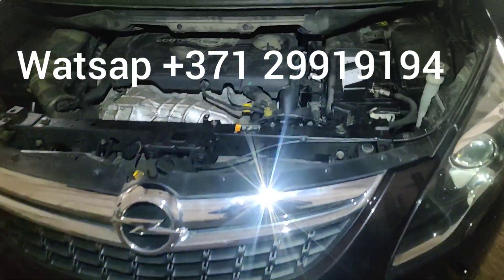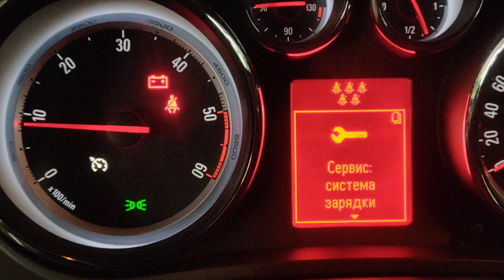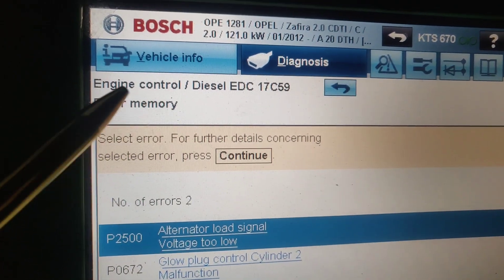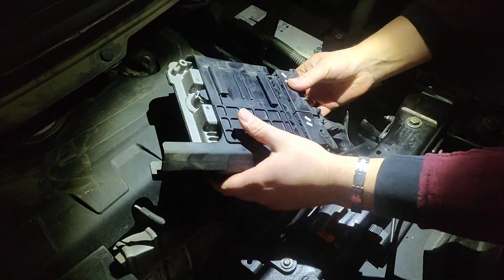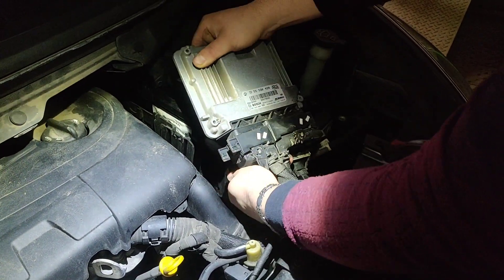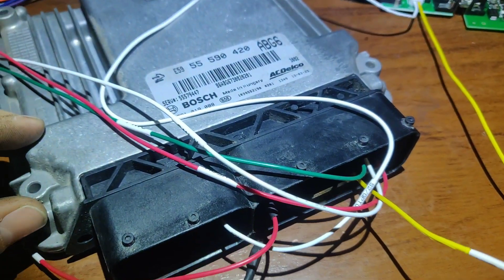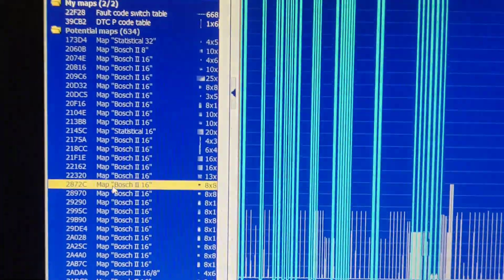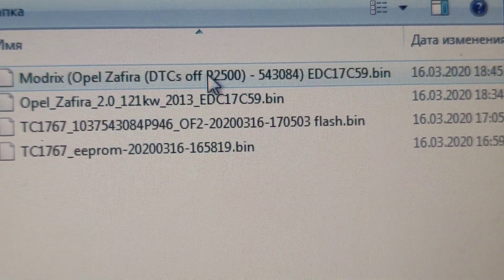Opel_Zafira 2013 2.0 121kw EDC17C59 programming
EDC17C59 programming flashing without opening the ECU! Than you!